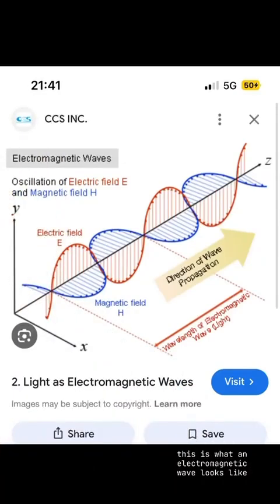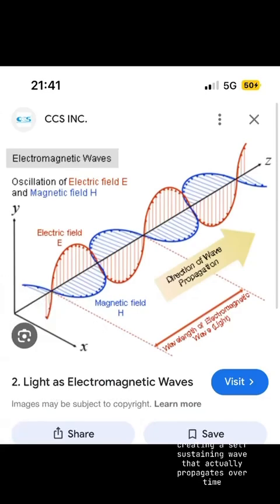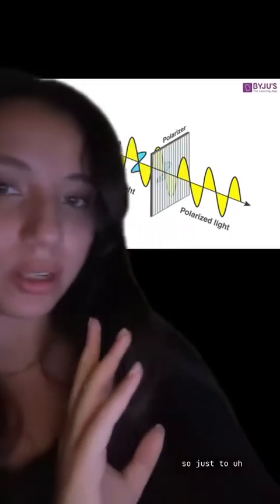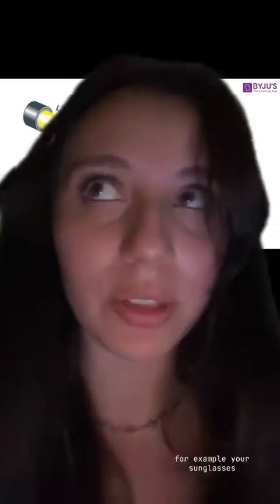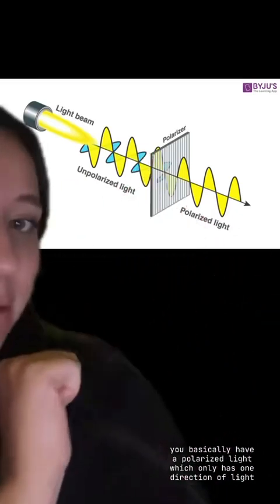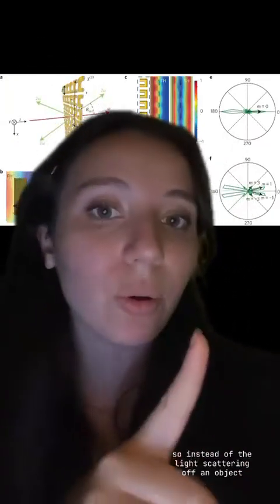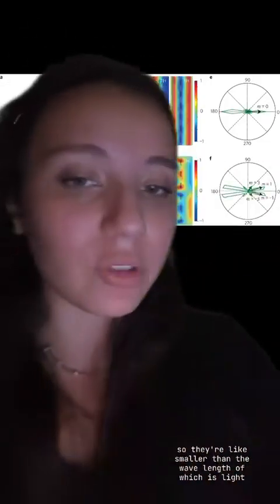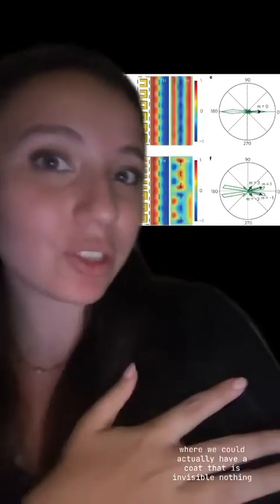Can an invisibility Cloak exists? PHYSICS EXPLAINS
A very quick and easy explanation behind the reality of an invisibility Cloak, how is it scientifically possible ? Today physics explains that to you!